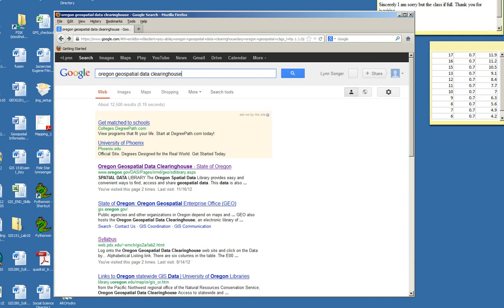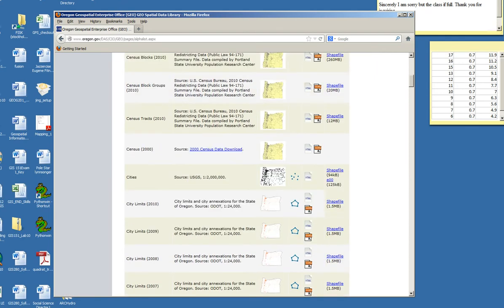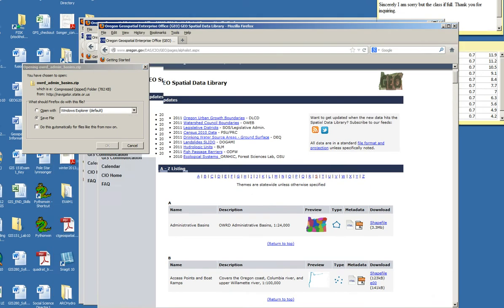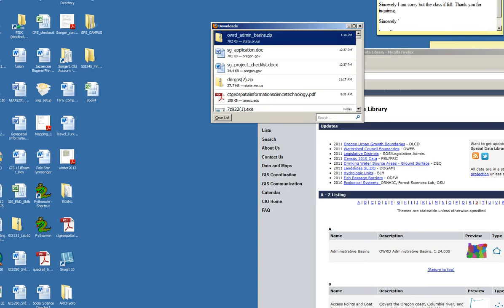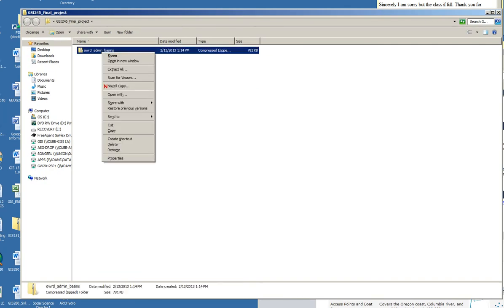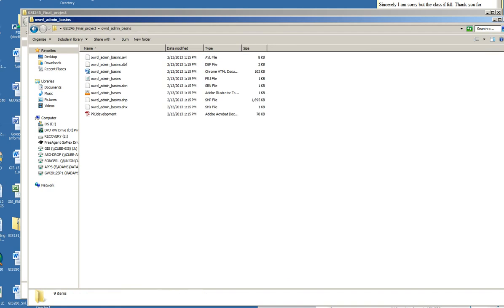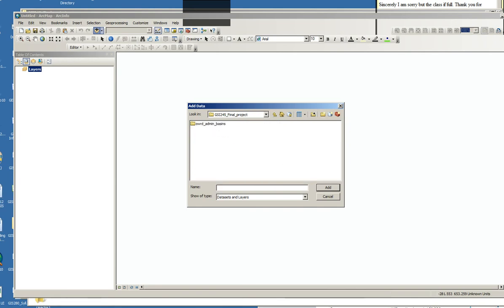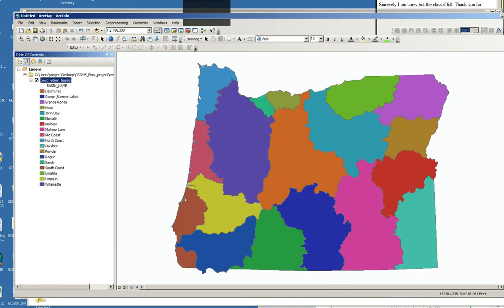Download data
GIS final Project - data Download